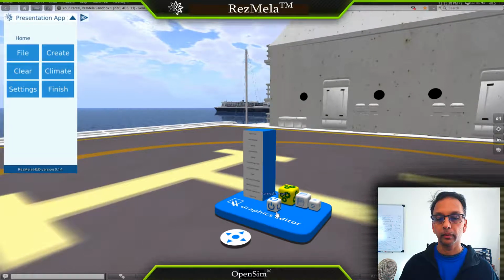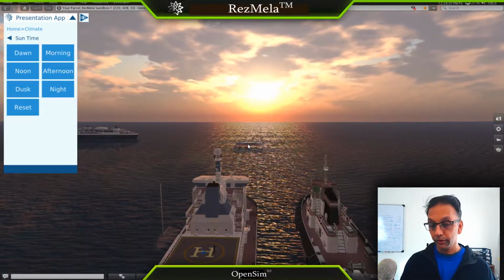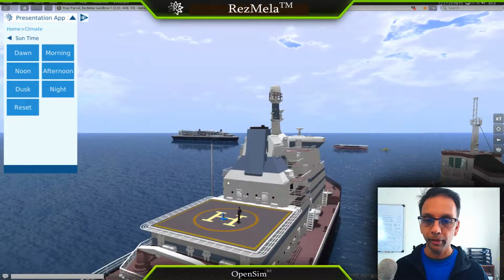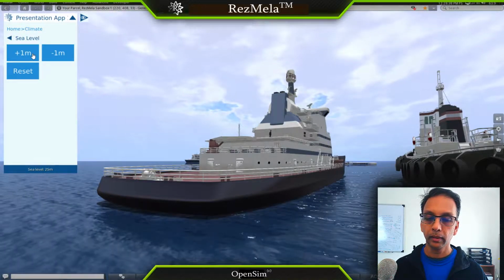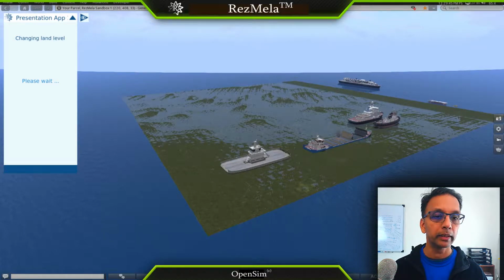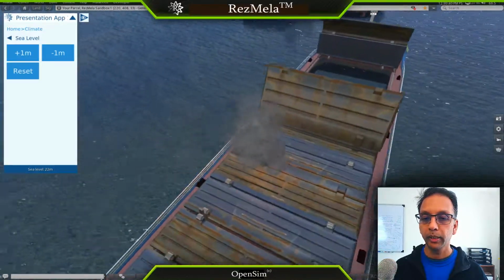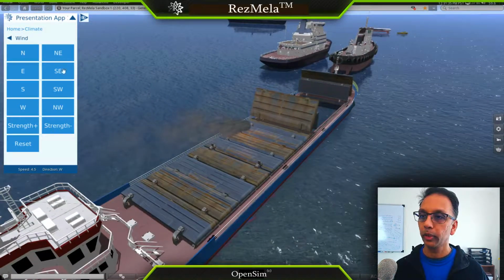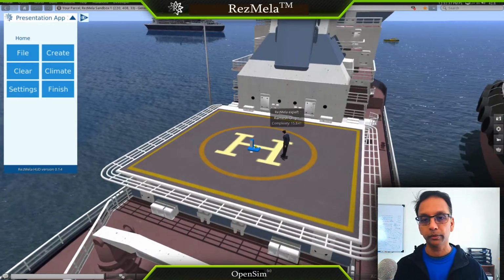Tutorial 3: Climate control in RezMela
I introduce the Climate control feature of the RezMela App. Climate control allows the user to set the time, water level, land level and wind direction for the scenes they create.